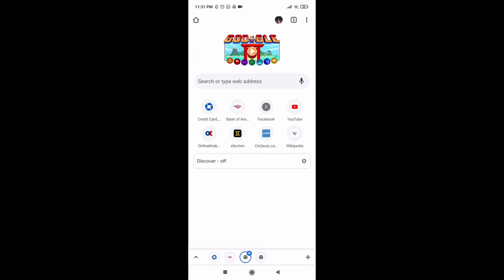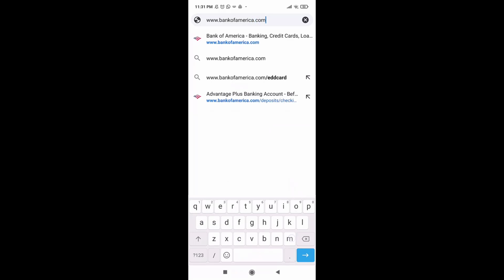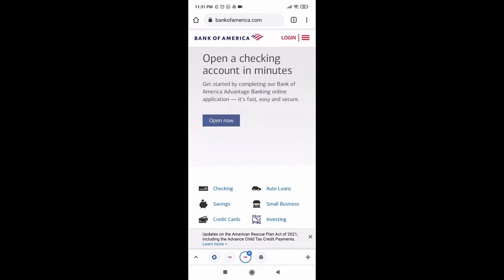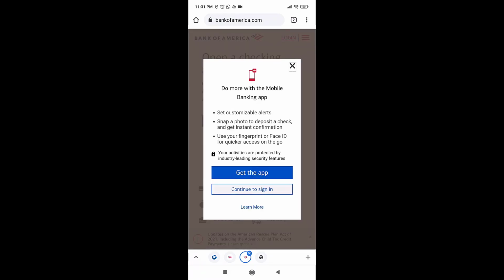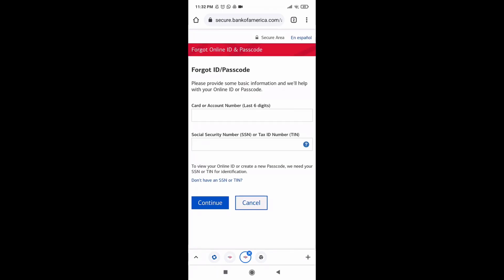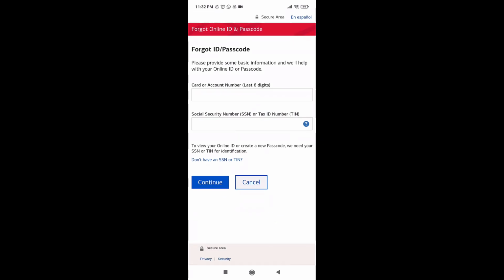Recover Bank Of America Account | Forgot Passcode Bank Of America Account | (Tutorial Video) 2021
This quick video will guide you to recover Bank Of America account or to reset your forgotten password in the Bank Of America account.